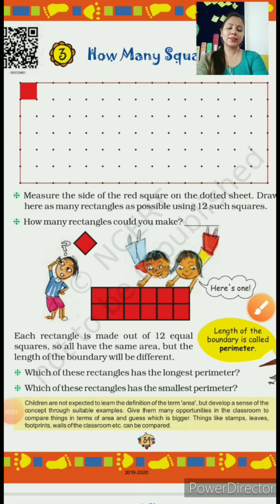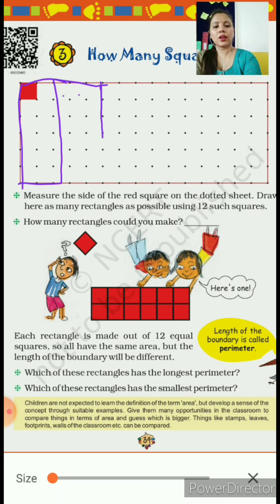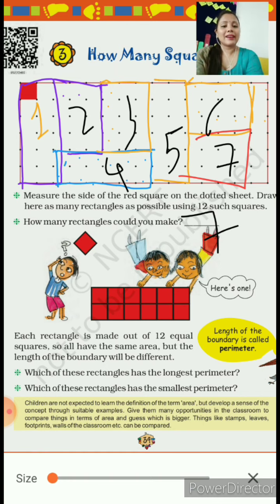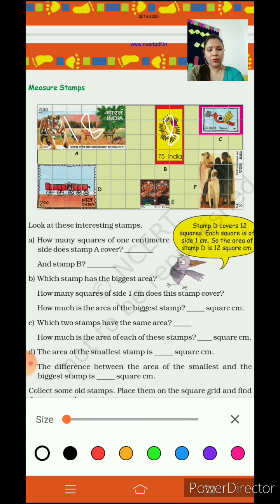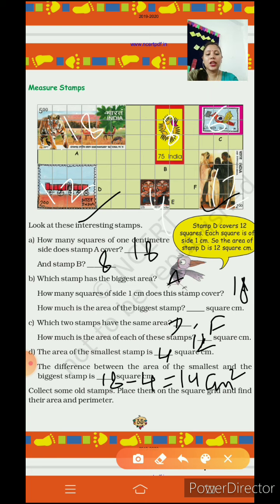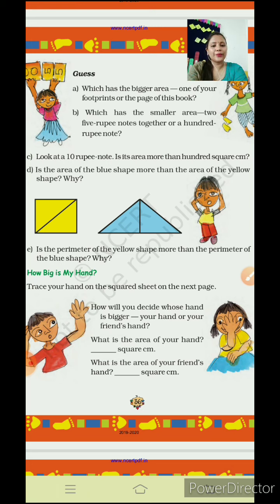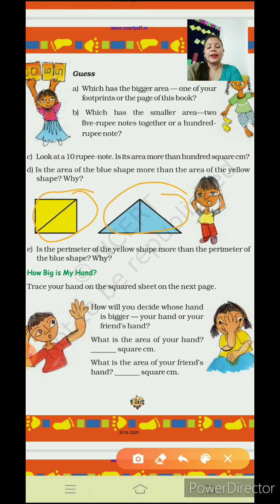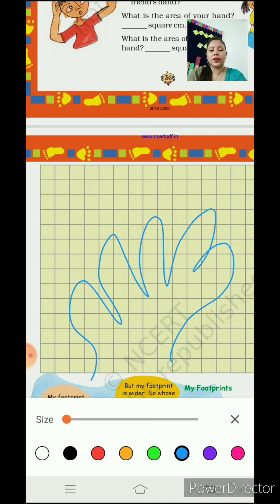Grade 5th chapter number 3rd , How many squares? (part 1)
This video is for complete solution of chapter number 3rd,  How many squares?